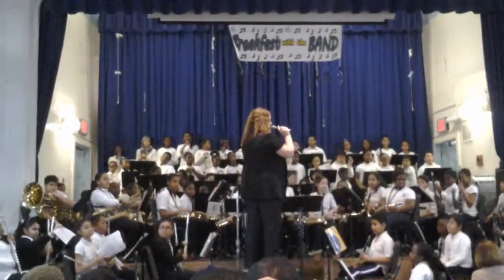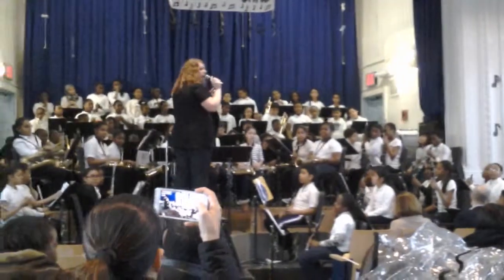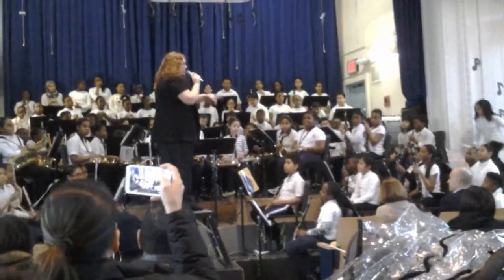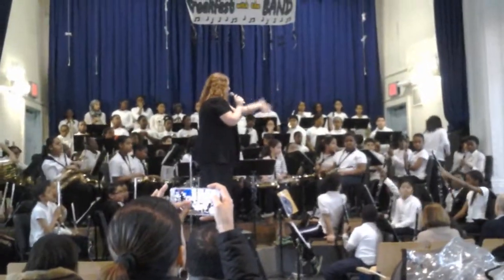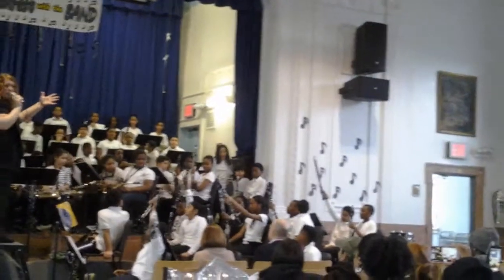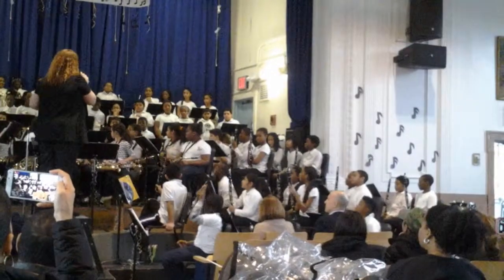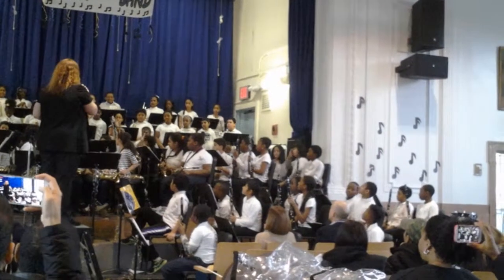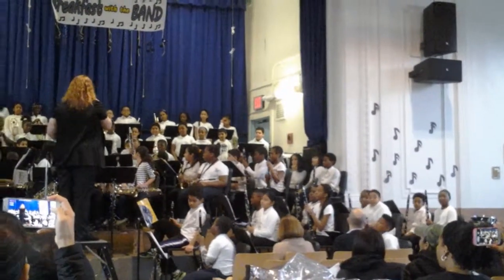012015 Breakfast w/the Band@PS76, pt3